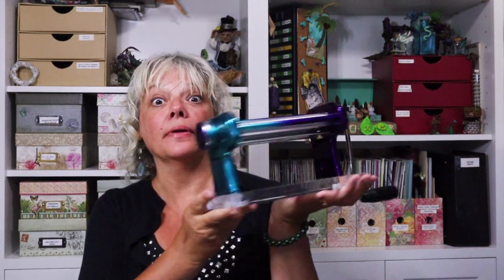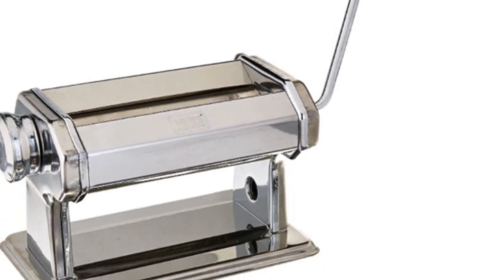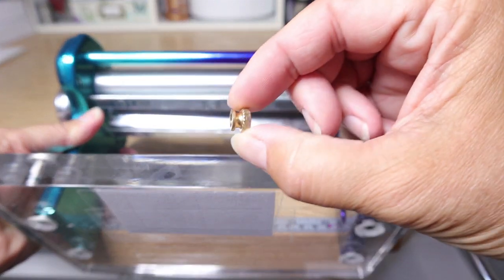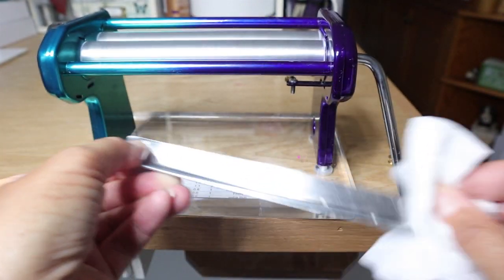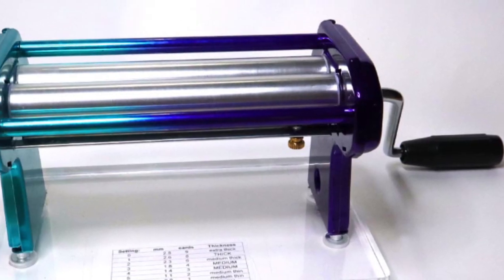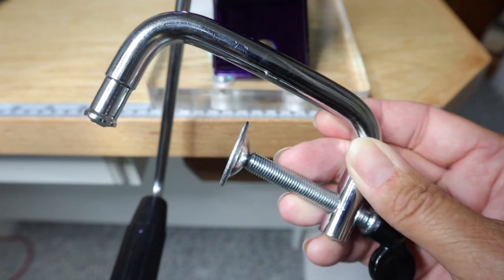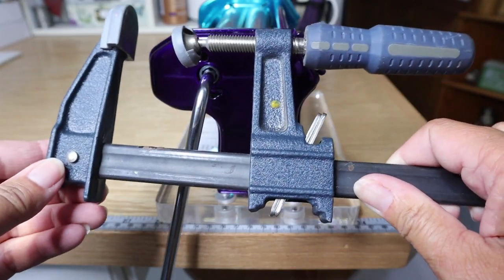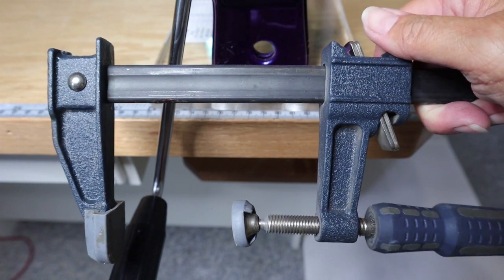Why I Paid $180 For This Pasta Machine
They say it's a poor workman who blames his tools, and while that's true, it sure is great to have nice tools! Learn why I believe this one is worth every penny.

Like my videos? Consider becoming a patron and get bonus tutorials every month!

Can't afford an Atlas right now? Here's a less expensive clay machine:

Anna Belchi's figured out the trick to cleaning the pasta machine in less than 5 minutes (without losing your mind!)

Learn to make Ice Treasure Dragons in the 2021 Polymer Clay Adventure!